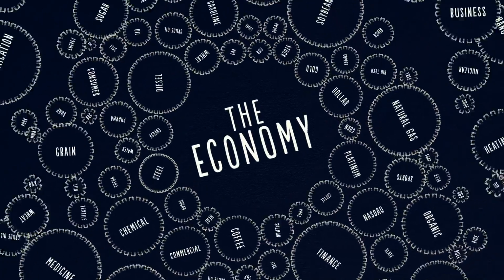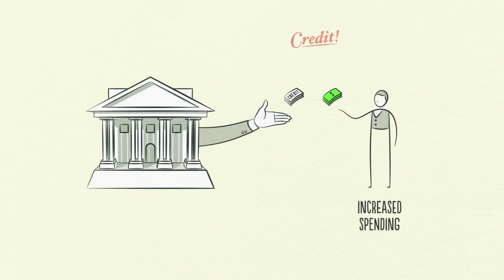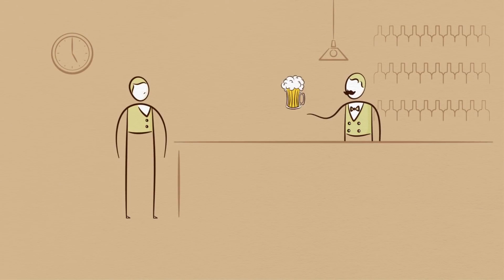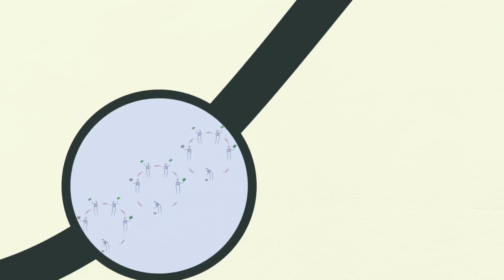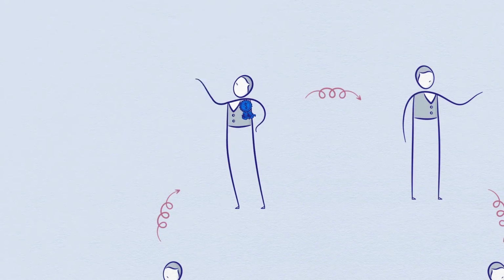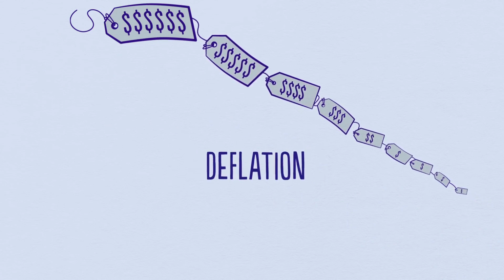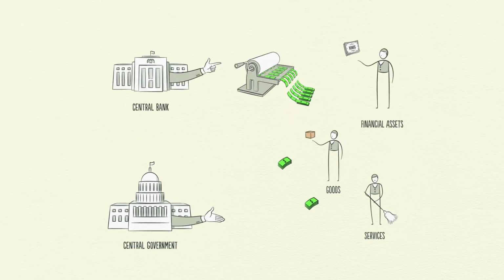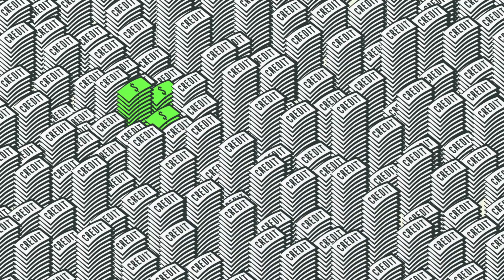How The Economic Machine Works by Ray Dalio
Economics 101 -- "How the Economic Machine Works."

Created by Ray Dalio this simple but not simplistic and easy to follow 30 minute, animated video answers the question, "How does the economy really work?" Based on Dalio's practical template for understanding the economy, which he developed over the course of his career, the video breaks down economic concepts like credit, deficits and interest rates, allowing viewers to learn the basic driving forces behind the economy, how economic policies work and why economic cycles occur.